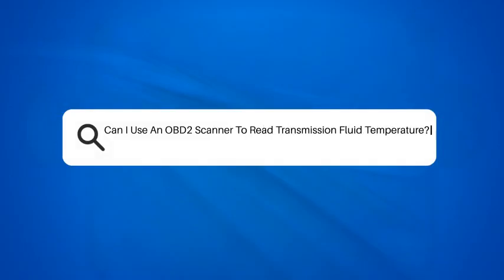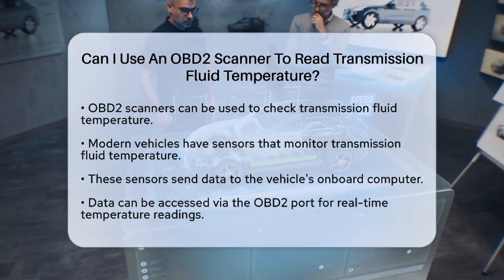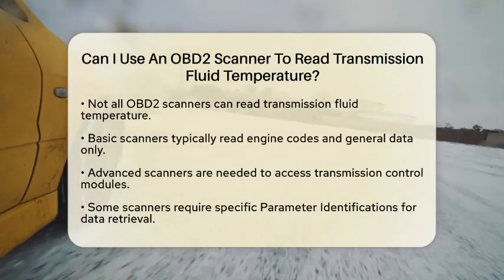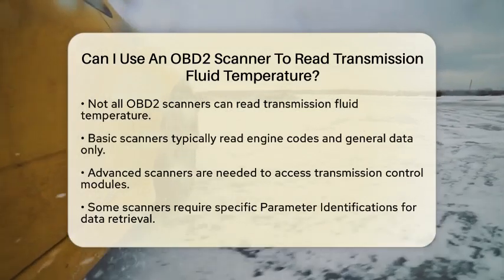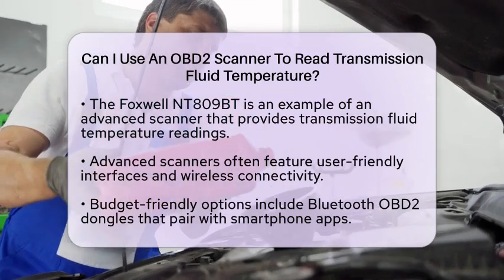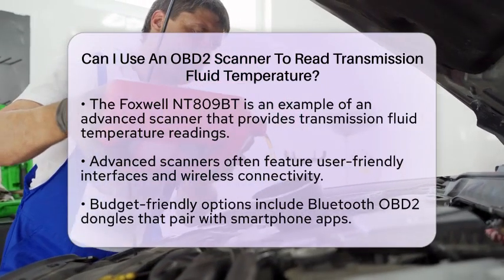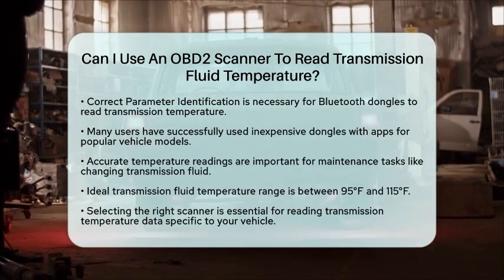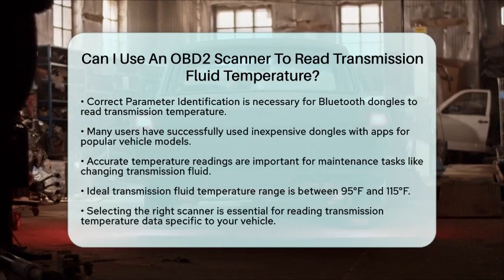Can I Use An OBD2 Scanner To Read Transmission Fluid Temperature? - Car Performance Pros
Can I Use An OBD2 Scanner To Read Transmission Fluid Temperature? In this informative video, we’ll discuss the use of OBD2 scanners to read transmission fluid temperature. Understanding how to monitor this critical aspect of your vehicle can greatly enhance your maintenance routine and overall vehicle performance. We'll cover how modern vehicles are equipped with sensors that track transmission fluid temperature and how this data can be accessed via the OBD2 port.

You’ll learn about the differences between basic and advanced OBD2 scanners, and why not all scanners can provide the information you need. We’ll highlight some popular models that can read transmission fluid temperature and discuss budget-friendly alternatives that work with smartphone apps.

Additionally, we’ll explain why monitoring transmission fluid temperature is essential, especially during maintenance tasks like fluid changes. Accurate temperature readings ensure optimal performance and fluid levels, which are vital for the longevity of your transmission.

Join us as we break down everything you need to know about using OBD2 scanners for transmission fluid temperature readings.

About Us: Welcome to Car Performance Pros, your go-to destination for everything related to enhancing your vehicle's performance! Whether you're a car enthusiast, a weekend racer, or simply looking to improve your daily drive, our channel is dedicated to providing you with in-depth guides, expert tips, and the latest trends in automotive performance.